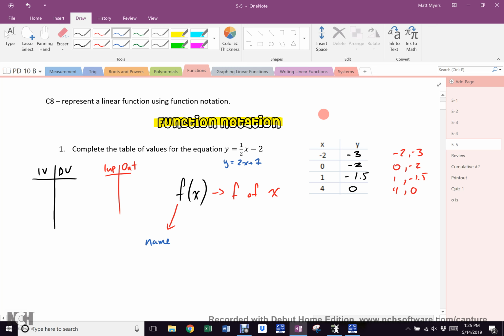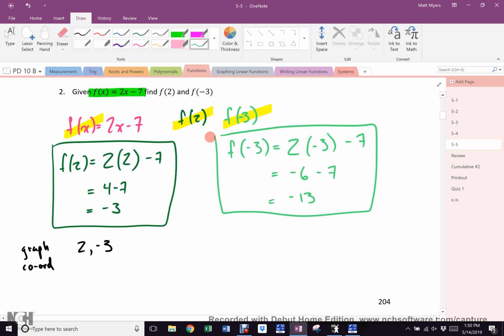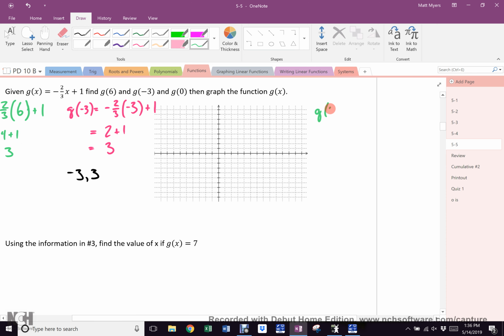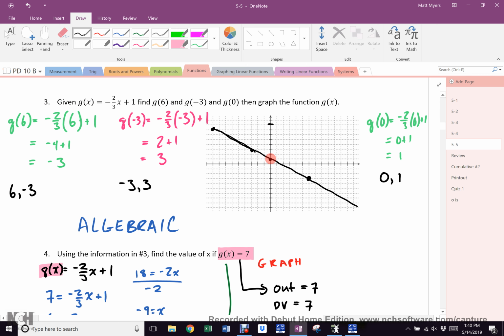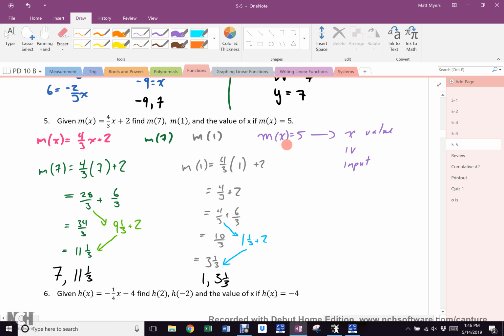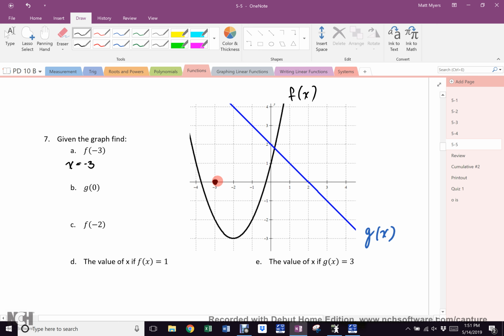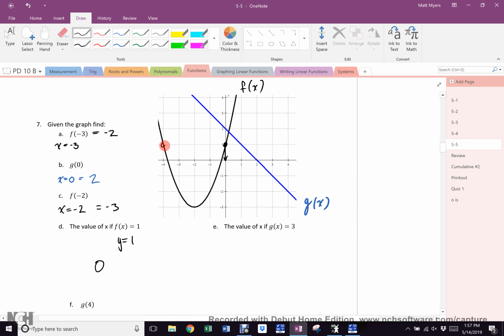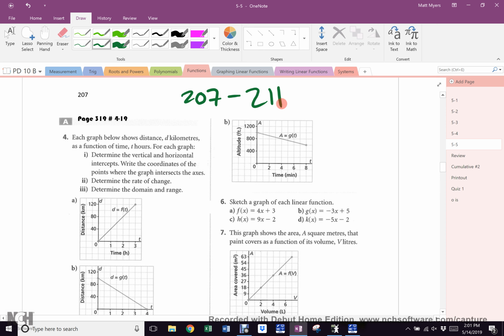May 14 Block B Function Notation